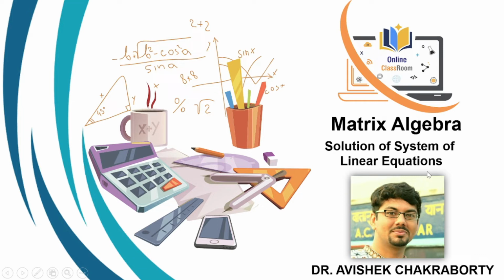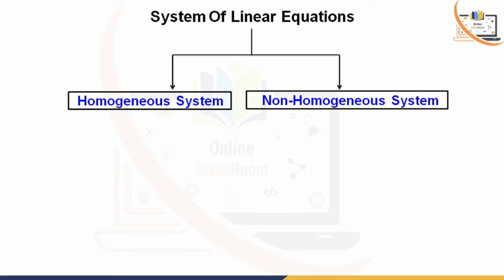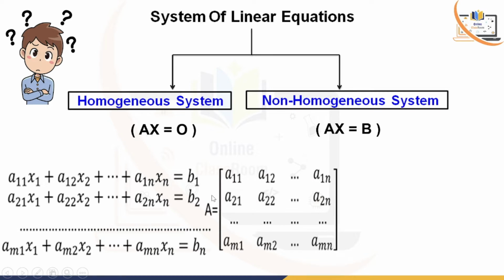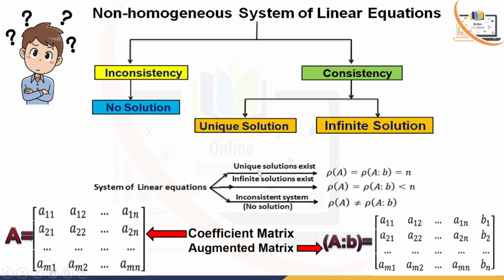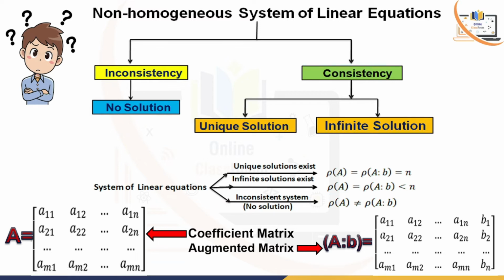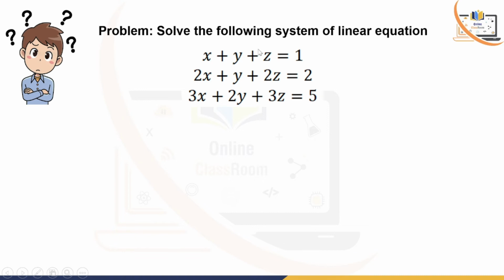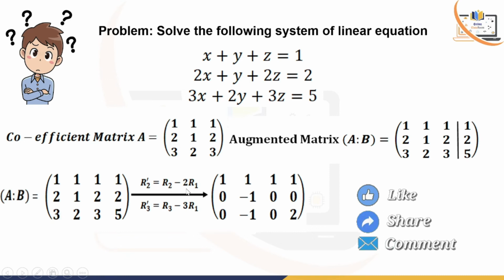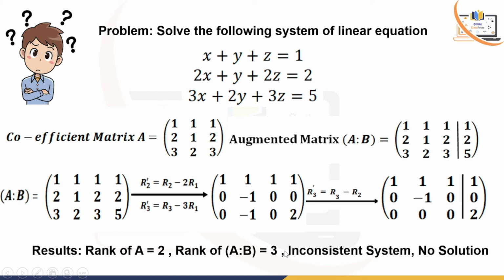Linear Equations | Pair of Linear Equations | System of Linear Equations Part I | Online TechTorials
Linear Equations | Pair of Linear Equations | Matrix Algebra | System of Linear Equations - Part - I

In this video System of Linear Equations are discussed with proper examples and implementation. This video made for Engineering Students and also for school students for class 11 and class 12. This is also helpful for many competitive examinations like GATE, GRE, IBPS, etc.
More videos will come gradually in this series on Matrices.